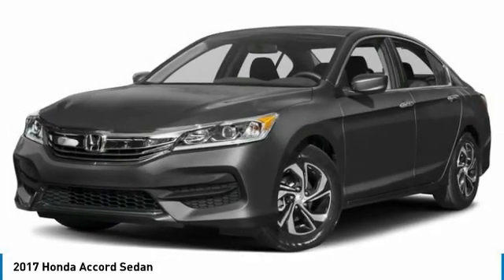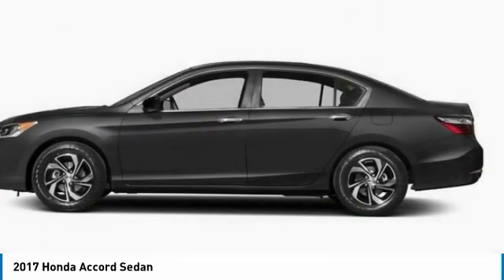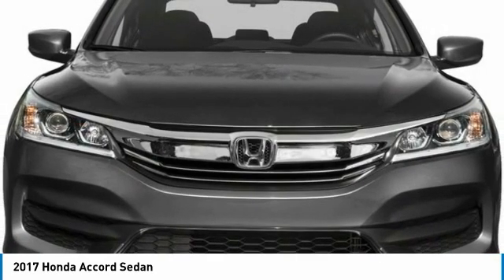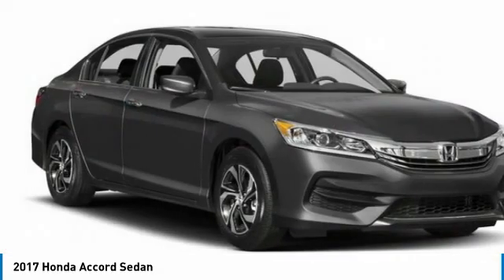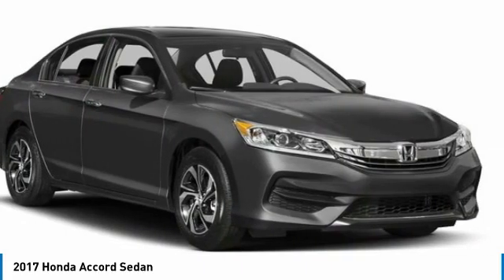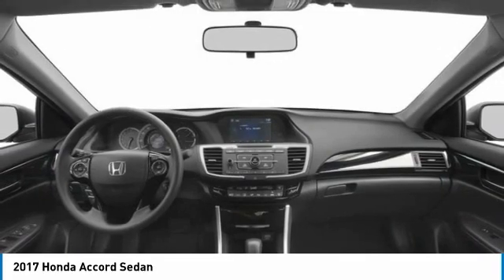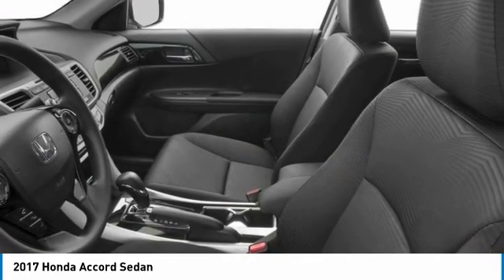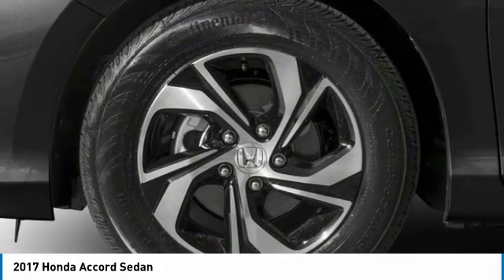2017 Honda Accord Sedan AHR8095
2017 HONDA ACCORD SEDAN Old Bridge, NJ
Stock# AHR8095

IIHS Top Safety Pick+. Only 33,732 Miles! Delivers 36 Highway MPG and 27 City MPG! This Honda Accord Sedan boasts a Regular Unleaded I-4 2.4 L/144 engine powering this Variable transmission. Window Grid Antenna, Wheels: 16  Alloy, VSA Electronic Stability Control (ESC).

*This Honda Accord Sedan Comes Equipped with These Options *
Valet Function, Trunk Rear Cargo Access, Trip computer, Transmission: Continuously Variable w/Sport Mode -inc: shift lever position indicator, Tires: P205/65R16 95H AS, Systems Monitor, Strut Front Suspension w/Coil Springs, Steel spare wheel, Speed Sensitive Variable Intermittent Wipers, Single Stainless Steel Exhaust w/Chrome Tailpipe Finisher.

IIHS Top Safety Pick+, KBB.com 10 Most Awarded Brands, KBB.com Brand Image Awards.

Test drive this must-see, must-drive, must-own beauty today at DCH Academy Honda, 1101 US Highway 9, Old Bridge, NJ 08857.